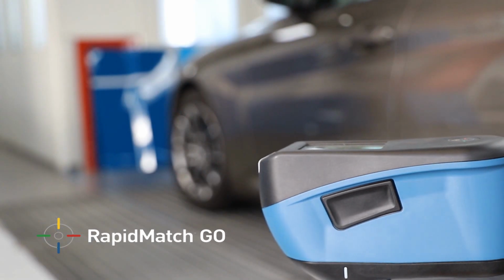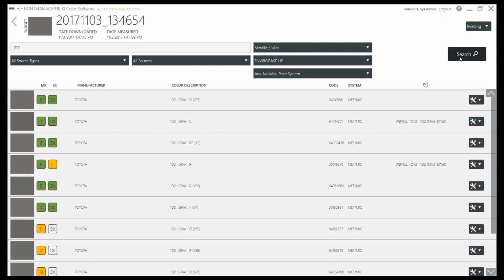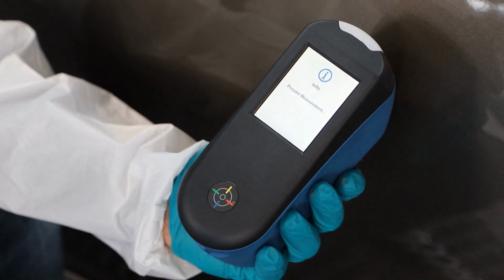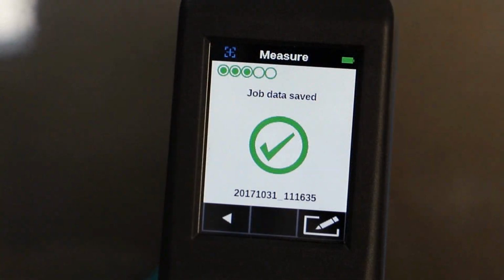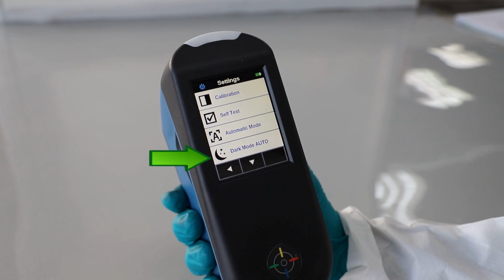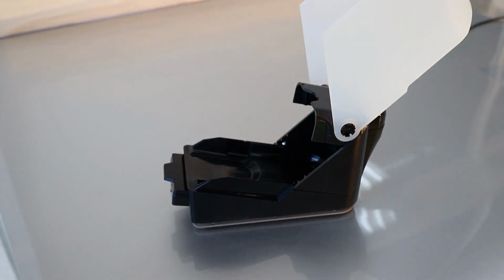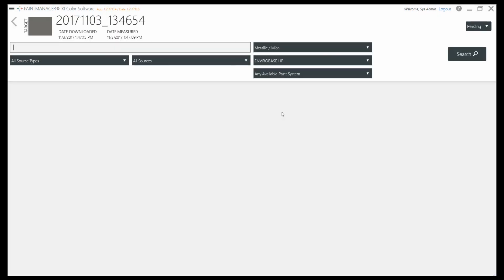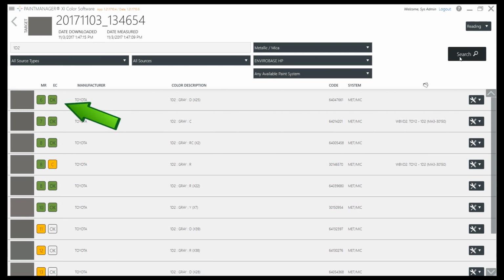Tutorial RapidMatchGO de Nexa Autocolor